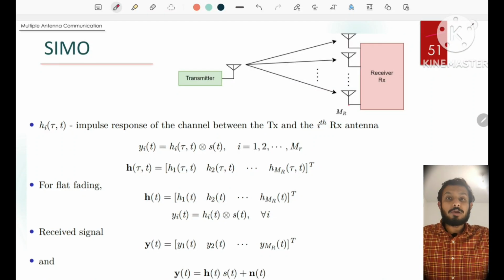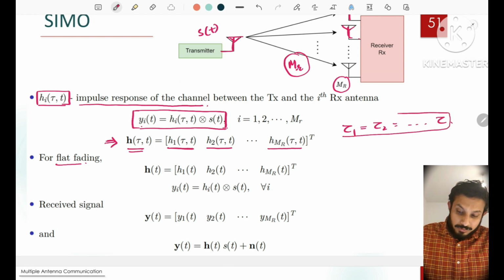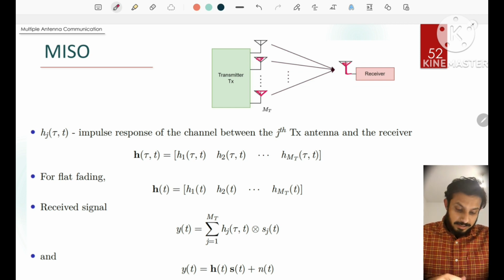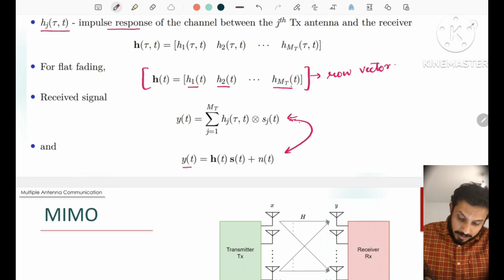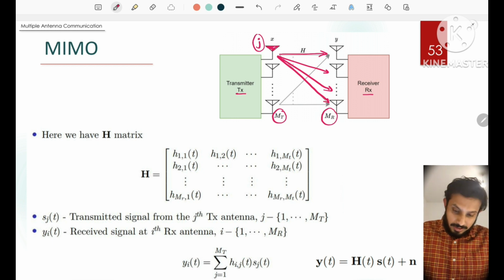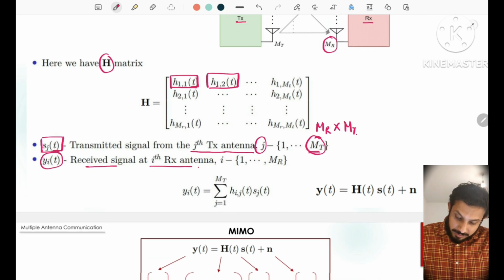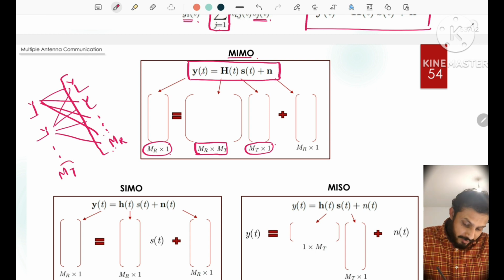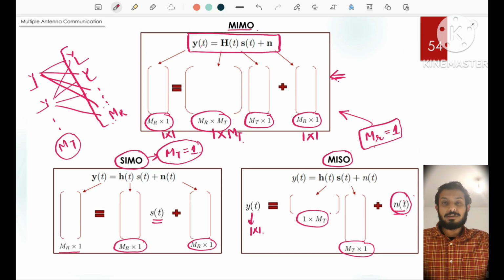Taxomony of MIMO